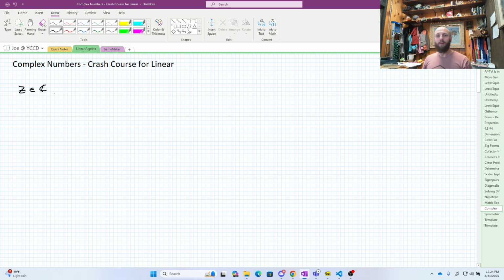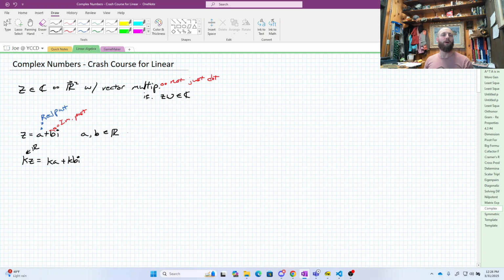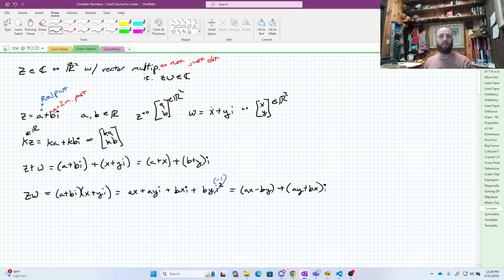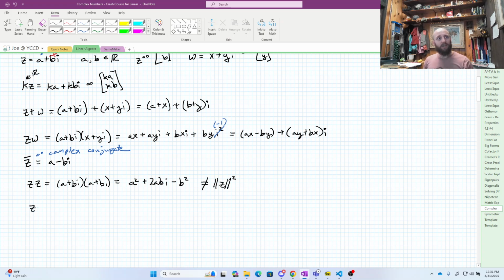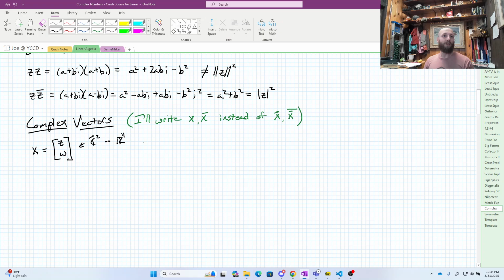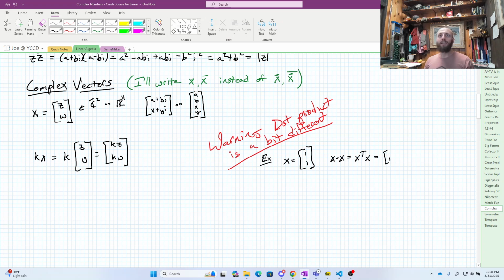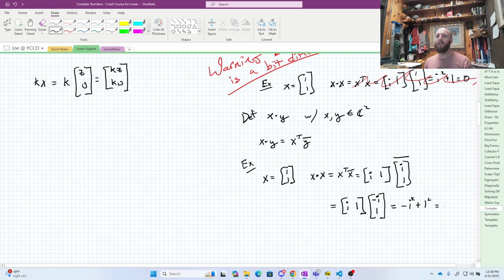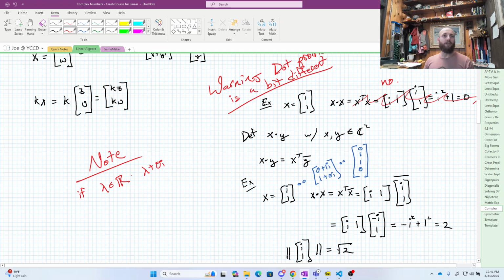Complex Numbers - Crash Course for Linear Algebra